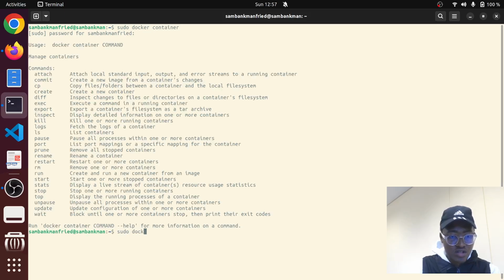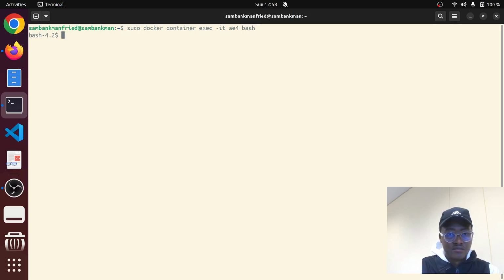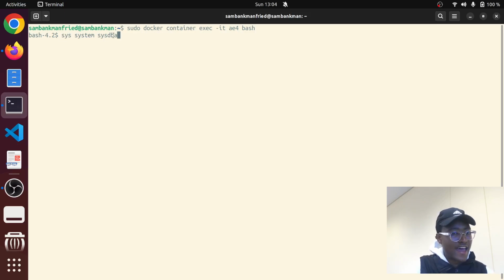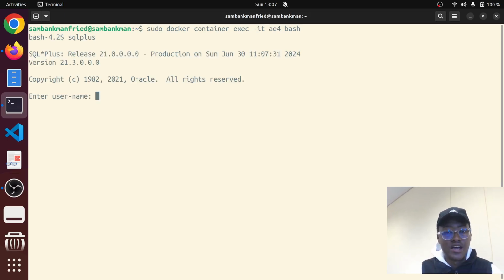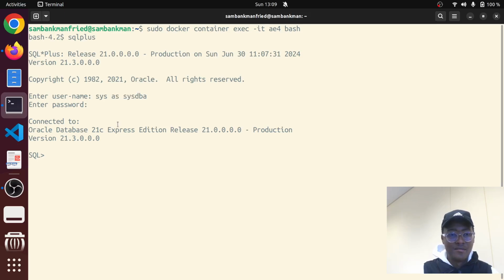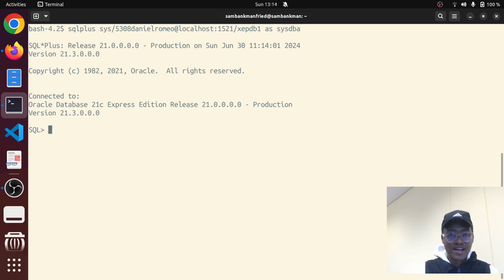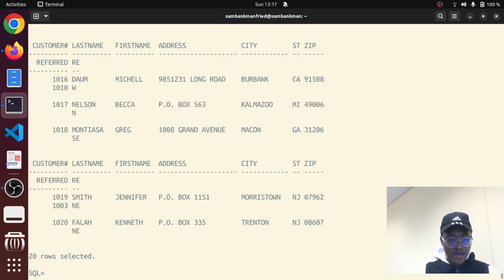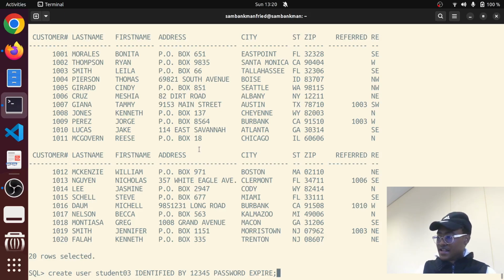The Oracle database in docker containers & Sys vs System user #1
In this video, Daniel goes through the process of starting an Oracle database using Docker, then discusses the different login methods and users in Oracle. including the Sysdba role.
Touches on altering sessions and querying the database using user schemas.